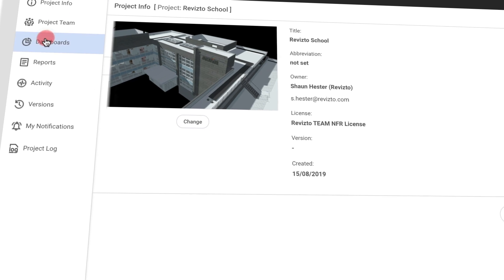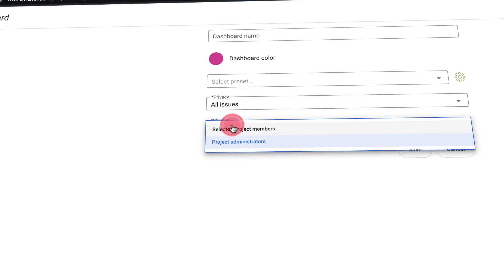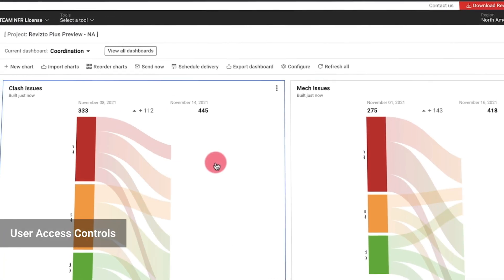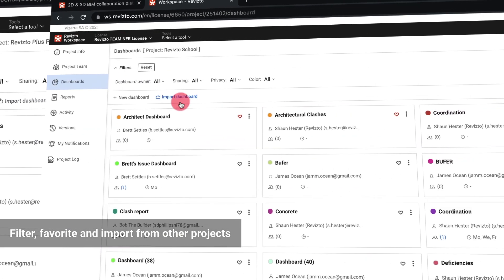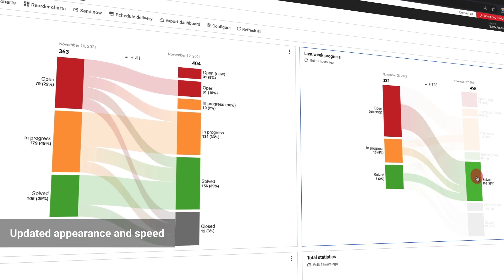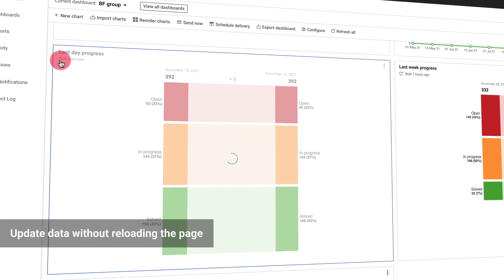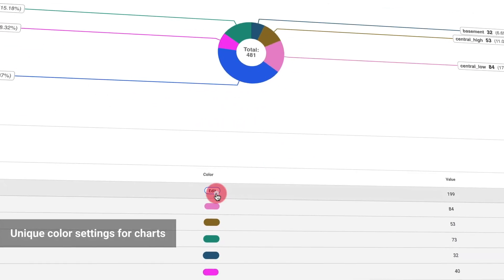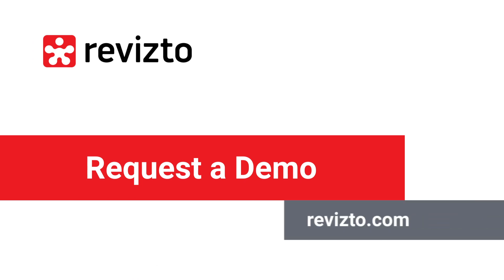Revizto Dashboards. New Features.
Revizto's Dashboards feature has received an upgrade! In this video you will see some of the new enhancements including customisable dashboards with access controls, all-new dashboard filters, additional pie chart options and more. Talk to your Revizto Specialist or Request a Demo to see how the new Dashboards update can help your team improve project workflows.